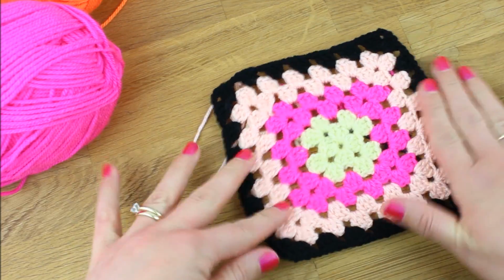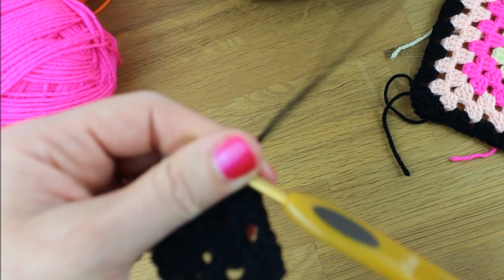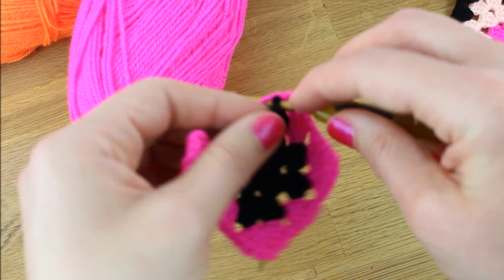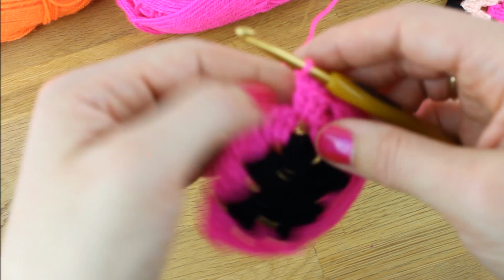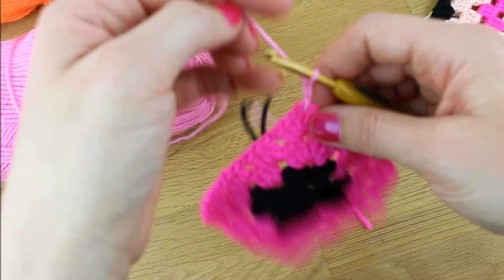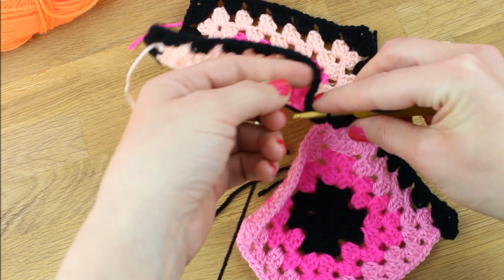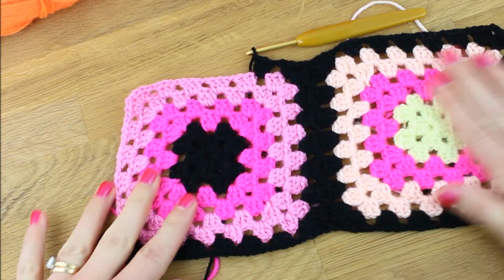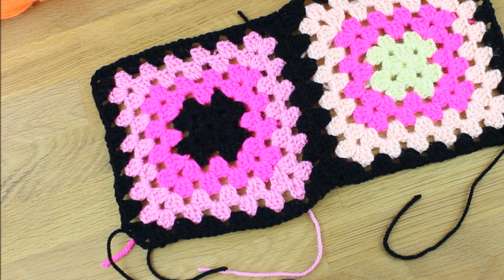How to crochet the blanket from RIHANNA'S "Work" video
AKA yes I really am doing this and yes I know you want it, real bad.

Ok so you've all seen the saucy second video for Rihanna's amazing song Work and if you haven't then watch it now, here:

you will love, love, love, love it. If you're a crochet spod like me then the first thing you'll notice (after RiRi's boobs!) is the fabulous crochet granny blanket on the sofa. totally cool, totally had to show you how to make one and so here it is.

The colours are really difficult to make out because of the pink filter on the video but I've kept it RiRi real and gone with what I think the colours are. pinks, peaches and black - there is probably some orange in there but my camera couldn't handle the bright pink so I didn't want to add any further eyebrights in there.

I used Stylecraft Special DK in the colours:
Fiesta - bright pink
Apricot
Fondant - mid pink
Lemon
Black

With a 4mm hook.

Just make up a load of the squares in different colours and join with the black and you are done. If you're really spoddy (unlike me who is only mildly spoddy) you could match up the squares with the ones that you can see on screen - that would be WAY cool so if you do it make sure you show me because I would lurve to see that.

For any terminology that you don't understand there is a video explaining it so just check out my other videos and if you've got any other questions then leave me a comment below.

For more crochet inspiration and loads more lovely free patterns visit the Potter & Bloom and I'll see y'all there.

Happy crocheting YO!